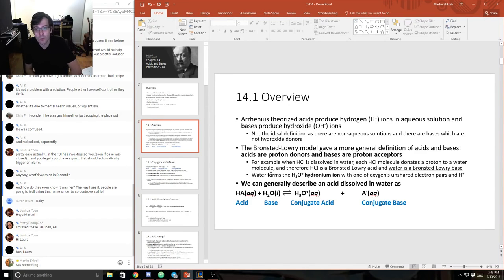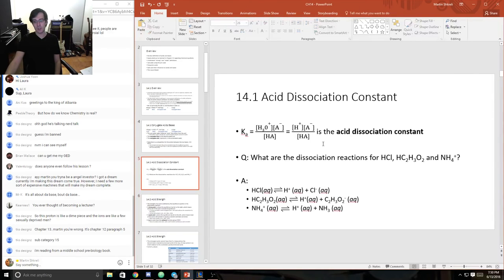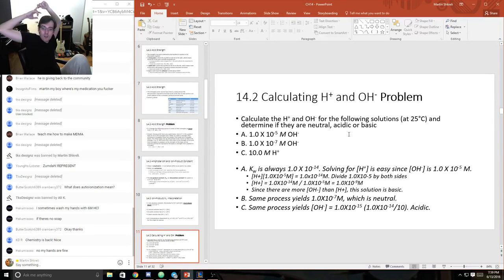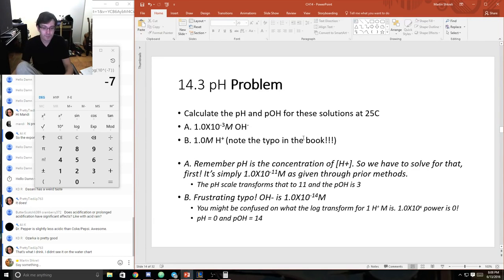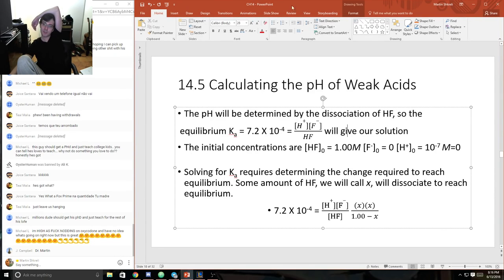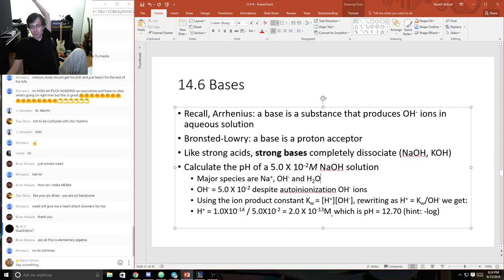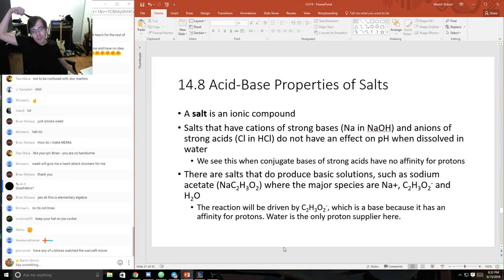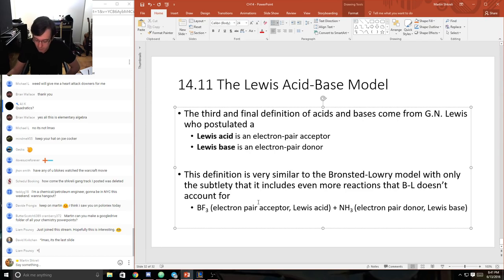Chemistry Lesson 14 Acids and Bases